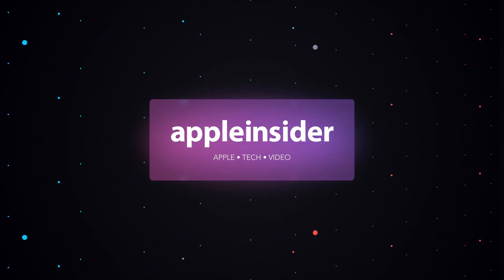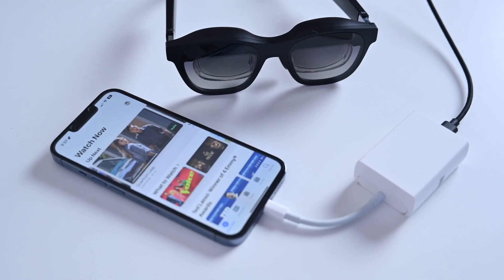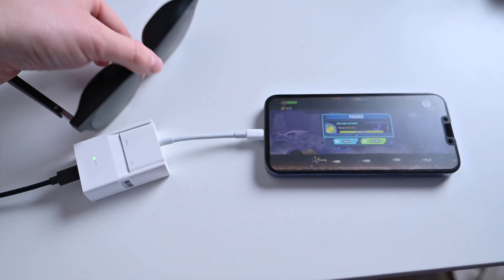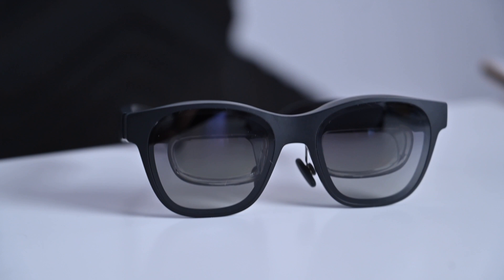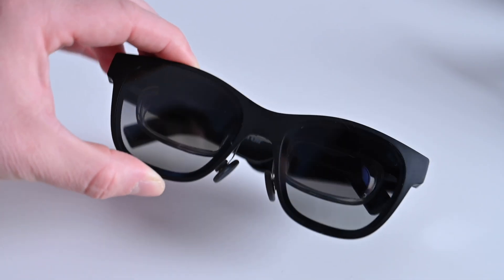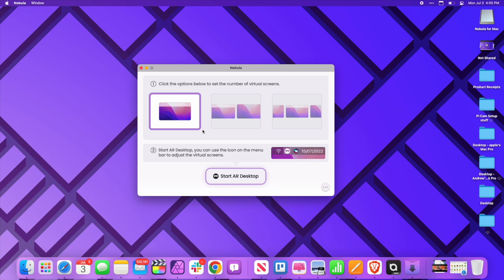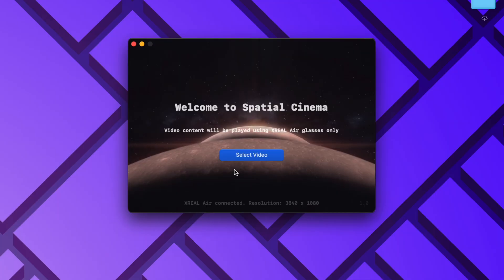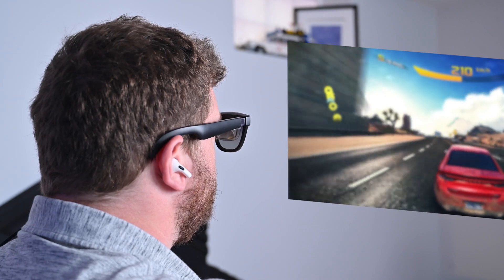Experience Spatial Computing NOW With Xreal Air AR Glasses!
The Xreal Air glasses have been updated thanks to the Nebula app for Mac to let you try spatial computing today! No need to wait for Apple Vision Pro! Wear these augmented reality glasses to extend your Mac desktop, work in 3D space, game on a 201-inch virtual screen, or watch 3D movies.

Chapters ➡
0:00 Intro
0:23 Xreal Glasses with iPhone
1:00 Xreal Glasses Hardware
1:34 Nebula for Mac
3:38 3D Videos with Xreal Glasses